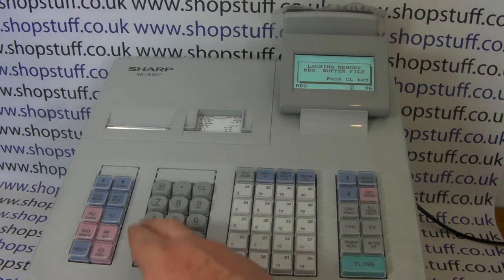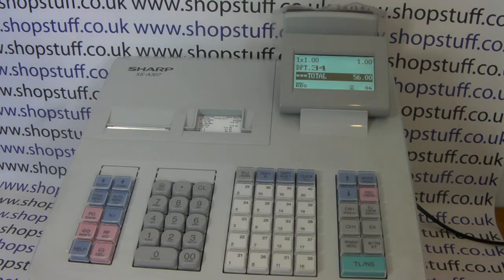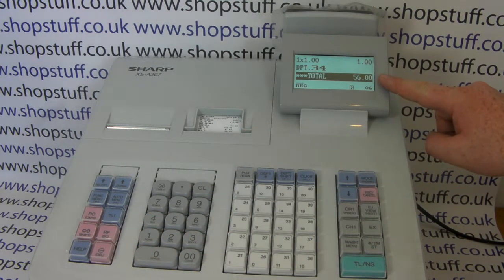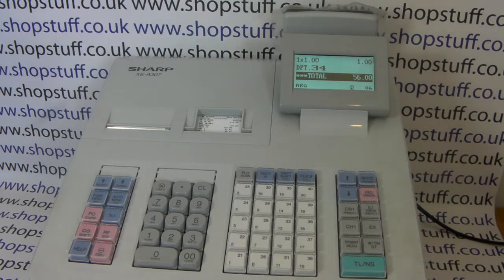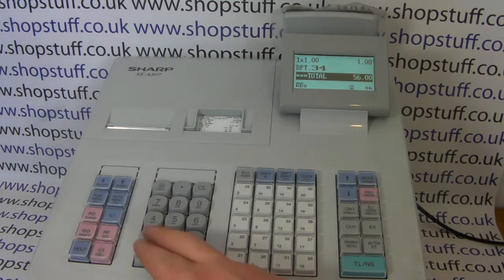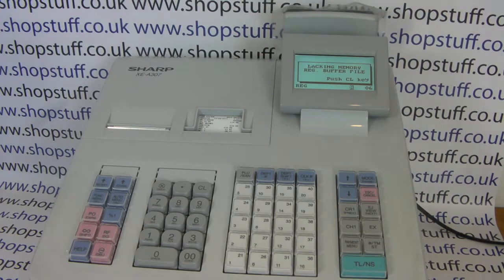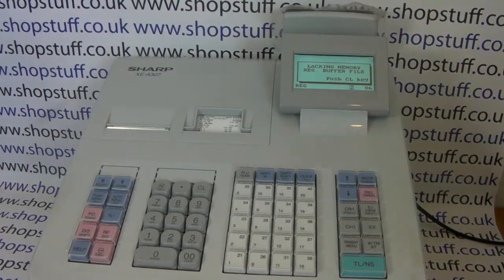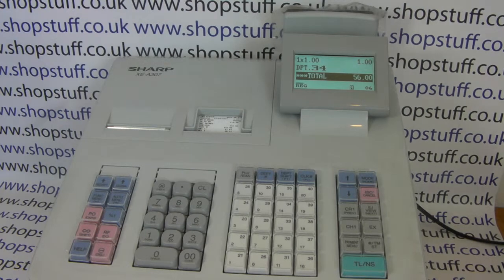Lacking Memory Reg Buffer File Error Message XE-A207/XE-A117/XE-A307/XE-A217/XE-A177 Cash Registers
How to clear the error message LACKING MEMORY REG BUFFER FILE on the Sharp XE-A207, XE_A117, XE_A307 & XE-A217 cash registers.